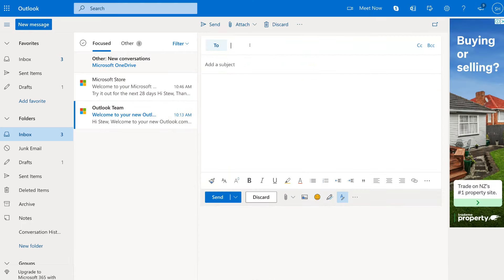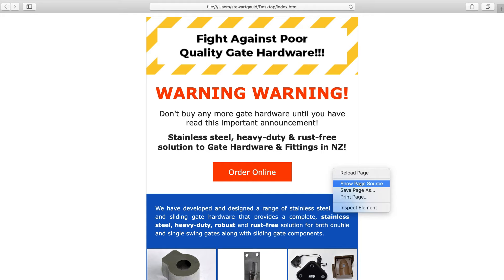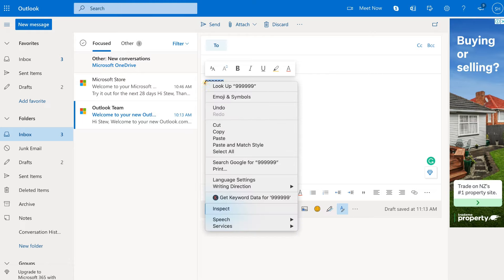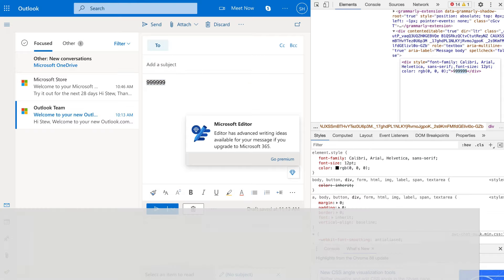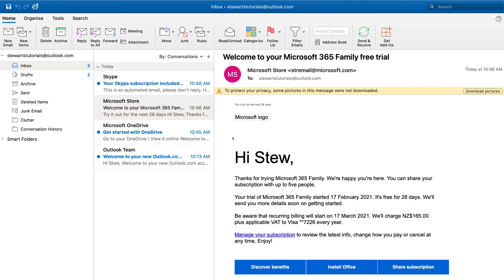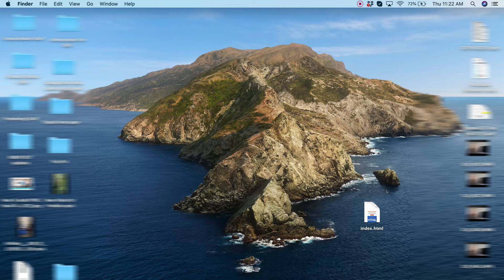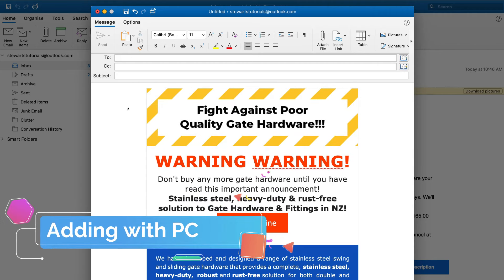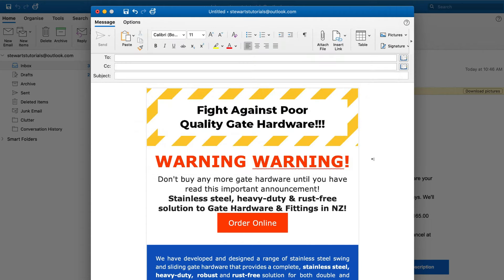How To Embed HTML in Outlook Email | Outlook live & Microsoft 365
Hey team, today I share how you can embed HTML in Outlook emails. I guide you through the process of adding an HTML template to Outlook live and Microsoft 365 Outlook through your email client on both Mac and PC.

This video is for individuals that have an email campaign/template that has been created in HTML and want to add and send this as an email campaign from Outlook.

► In this Outlook HTML email tutorial we cover the following:

0:00 Intro
0:53 Add HTML template to Outlook Live
03:18 Add HTML template to Microsoft 365
03:48 Adding with Mac (Apple)
04:25 Adding with PC (Windows)
05:07 Outro

Let me know if you found this HTML email tutorial helpful. Also, if you have any questions make sure to drop them down below.